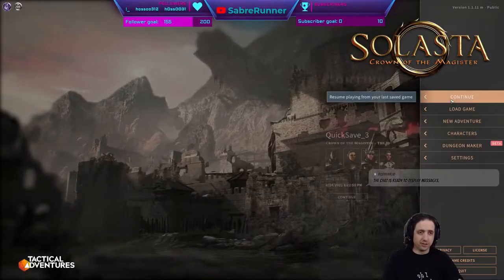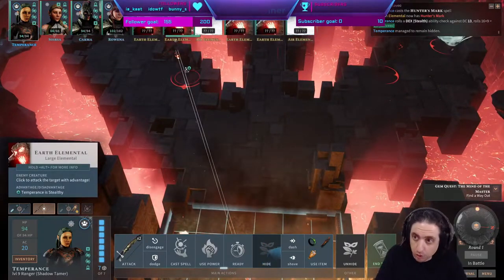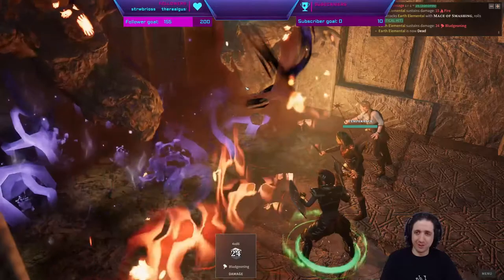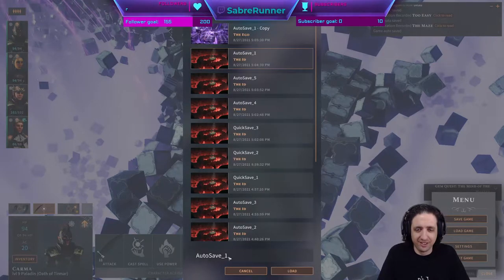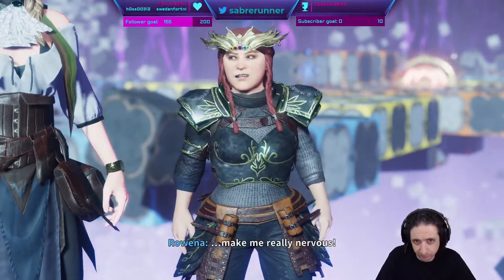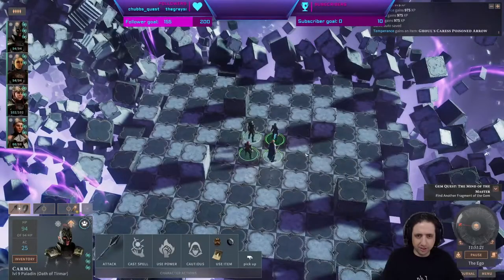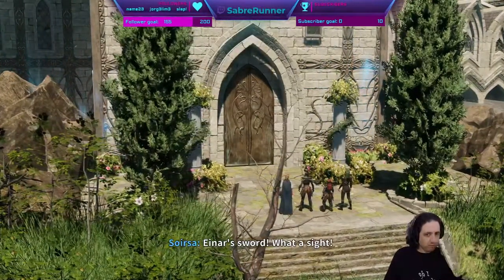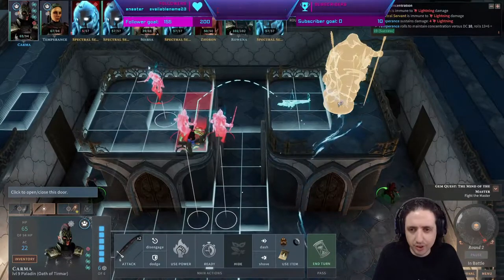Running the Gauntlet˸ Solasta˸ Crown of the Magister, Part 19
You can also find all my links here: eran.geek.co.il/links